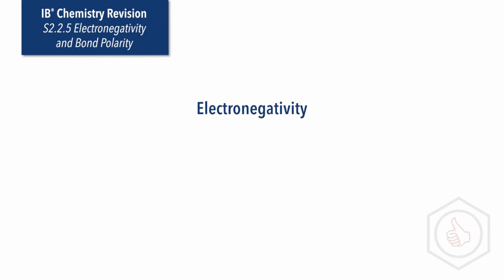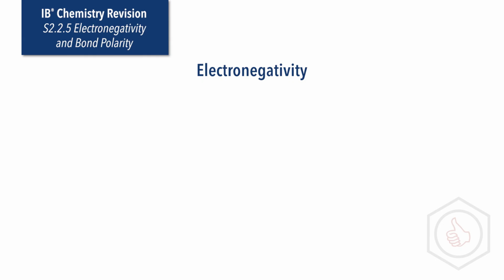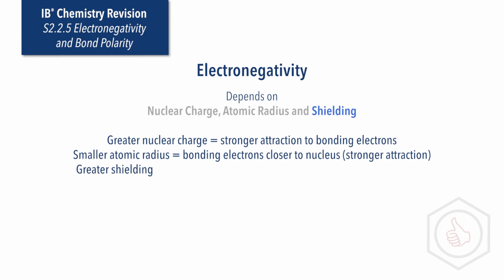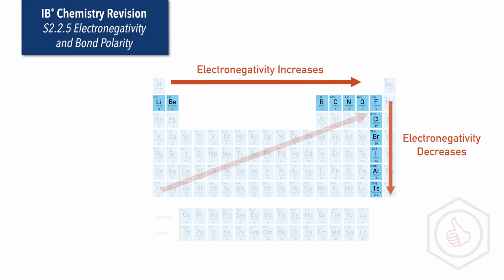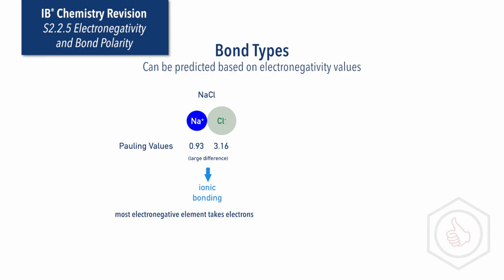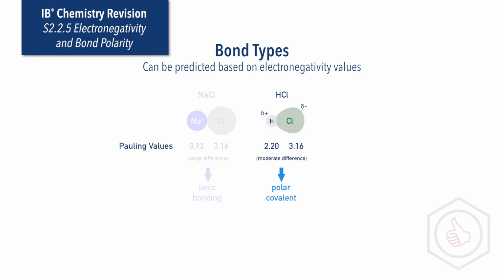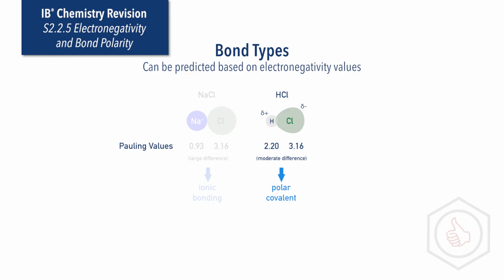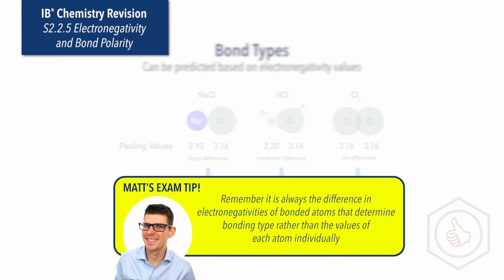IB Chemistry S2.2.5 – Electronegativity and Bond Polarity | Revision Video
This revision video covers the essential points you need for IB Chemistry AS 2.2.5: electronegativity and bond polarity.

What electronegativity means and how it is defined
The Pauling scale and where electronegativity values are found
Factors affecting electronegativity: nuclear charge, atomic radius and shielding
Trends in electronegativity across periods and down groups
How electronegativity difference determines bond type
Ionic, polar covalent and non-polar covalent bonds
Partial charges (δ⁺ and δ⁻) and bond dipoles
How to represent bond polarity using charges and arrows
A key exam tip about electronegativity differences